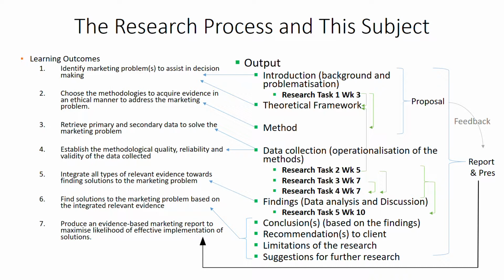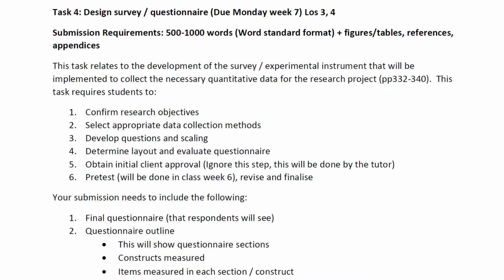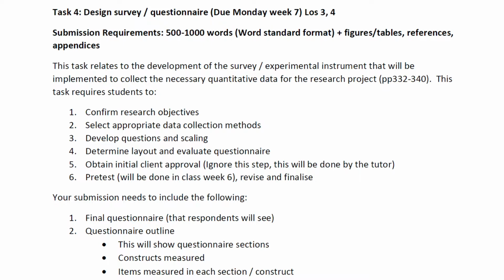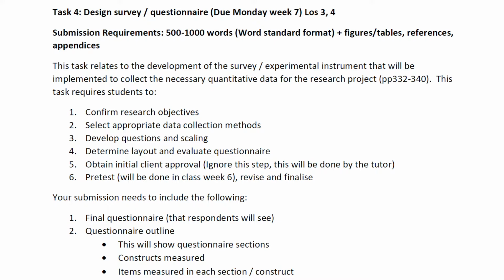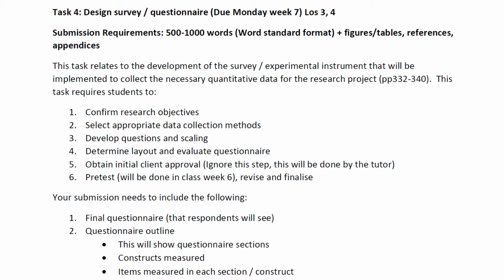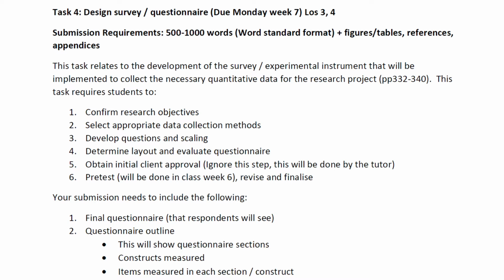Research Task 4 Overview